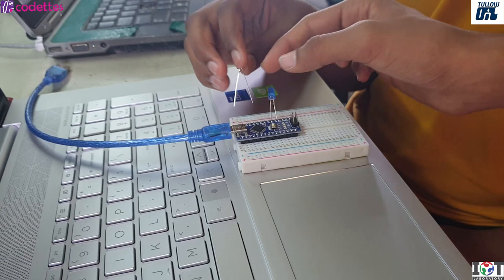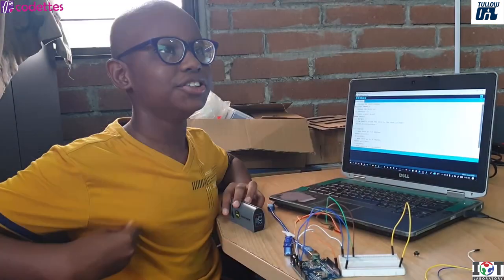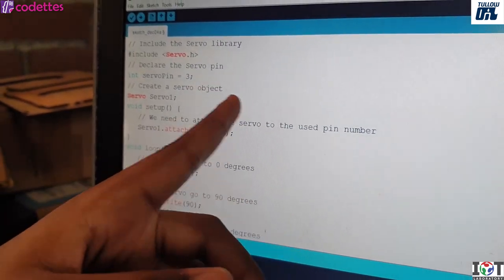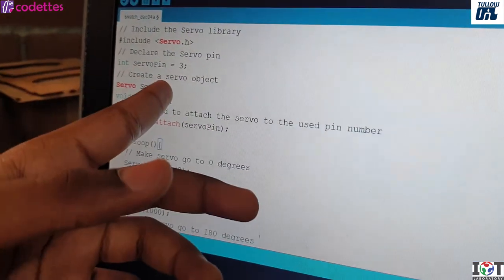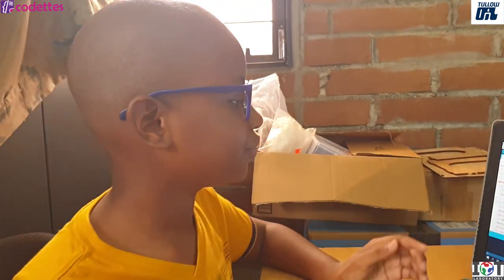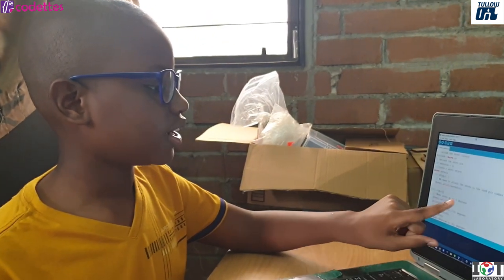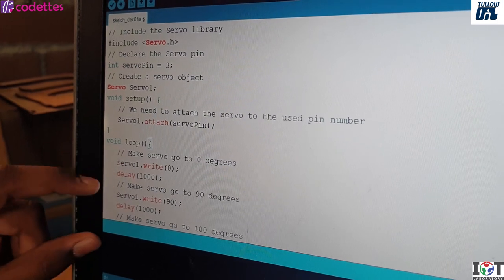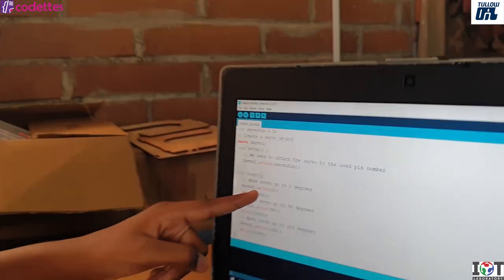Tullow Oil Codettes Bootcamp student Keshav Haripersad and Asrael